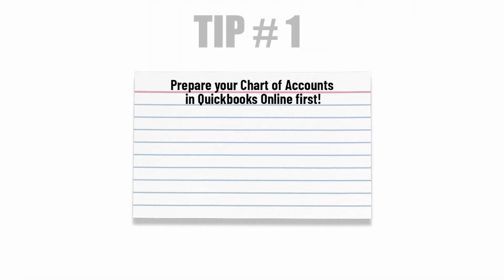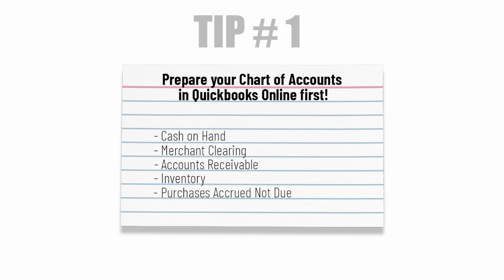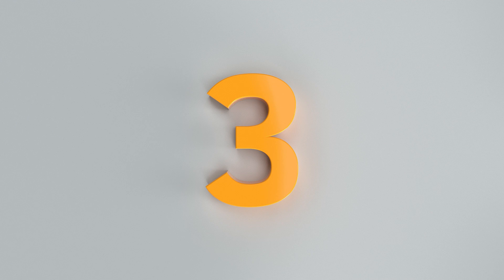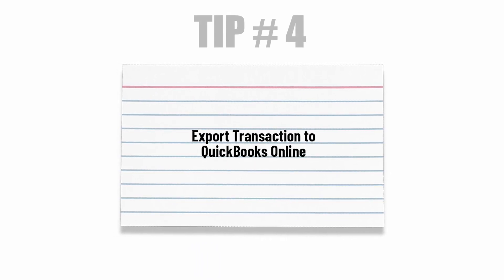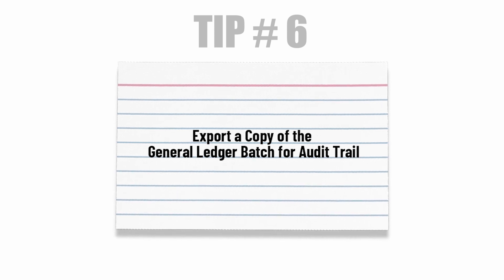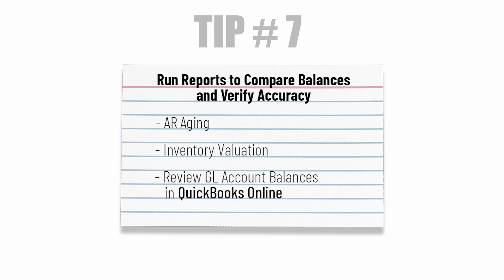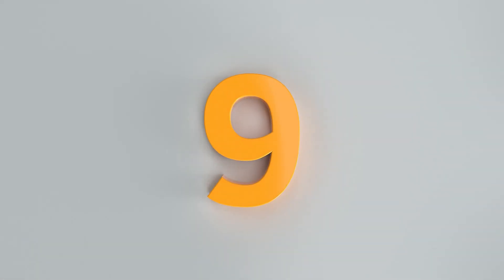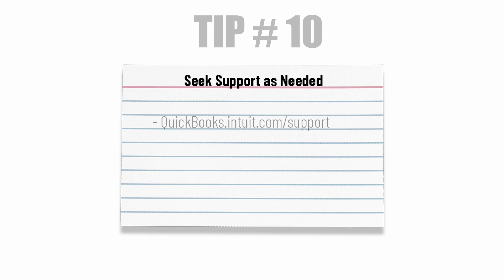Top 10 Tips - LOU & Quickbooks Online Integration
In this video we will take a look at:

A list of the top ten tips prior to setting up the QuickBooks online integration for LOU.